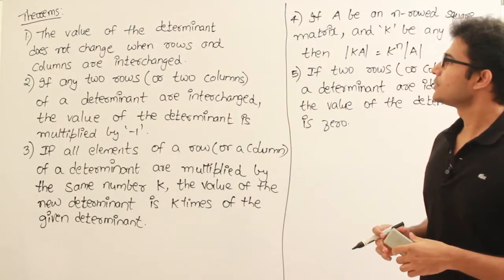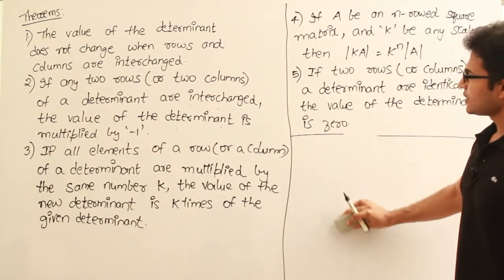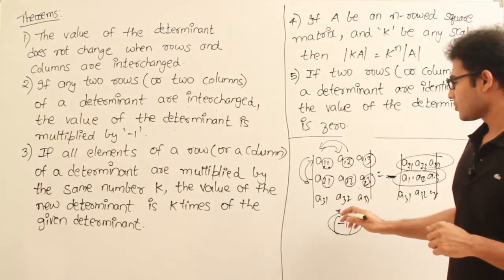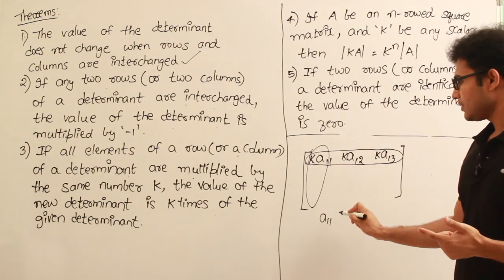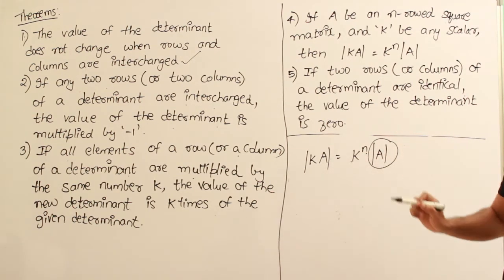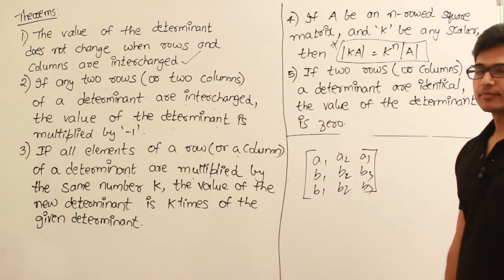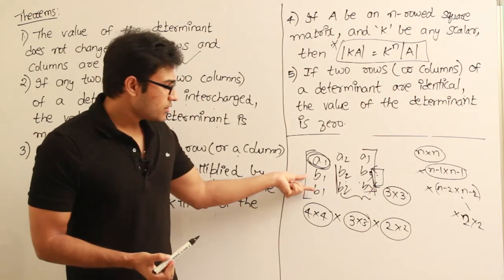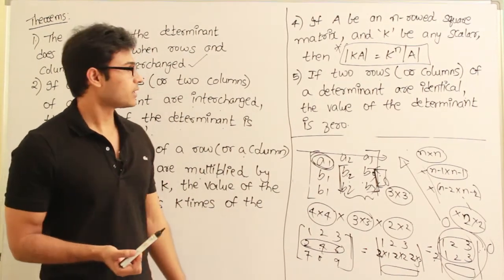Matrices 30 (Theorems on determinant part 1)